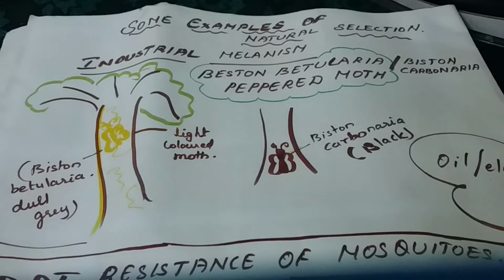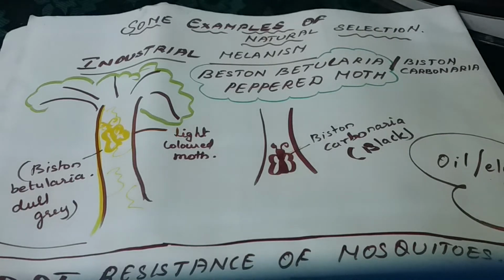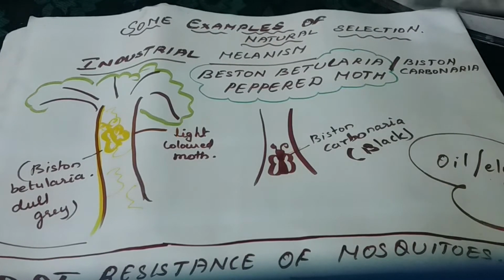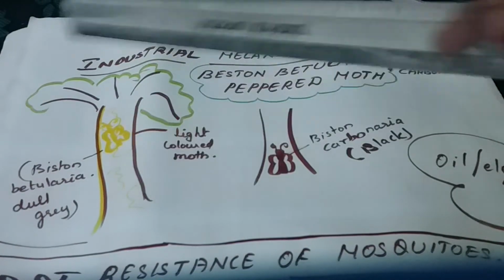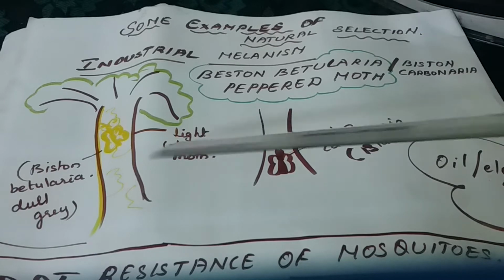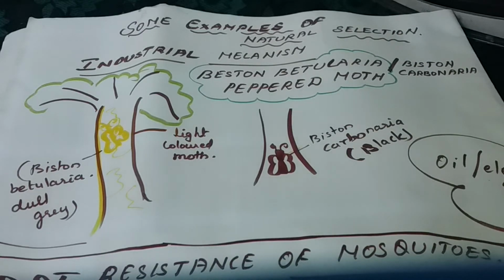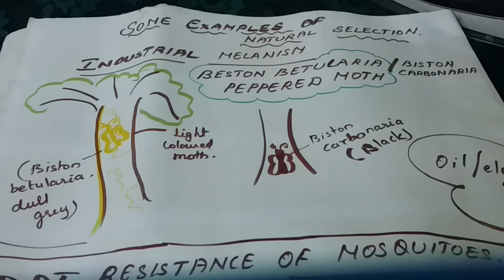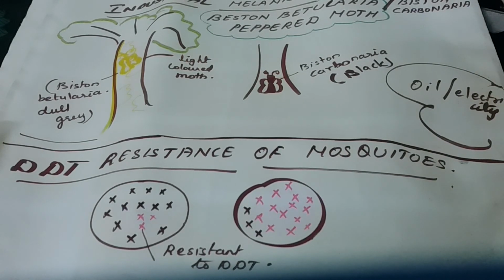Industrial melanism eg.Natural selection.